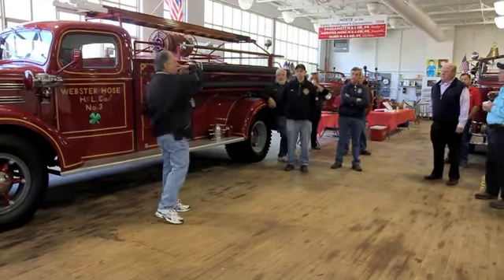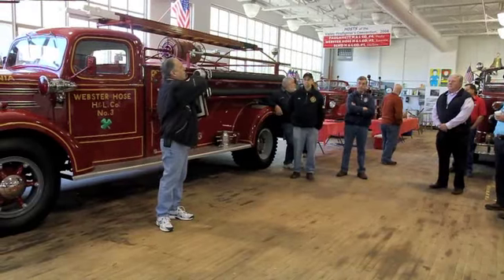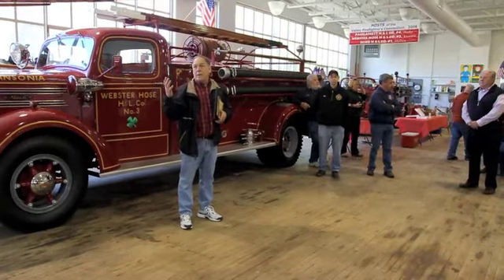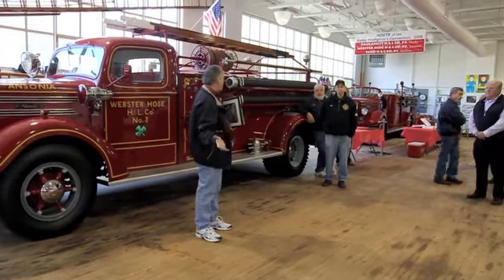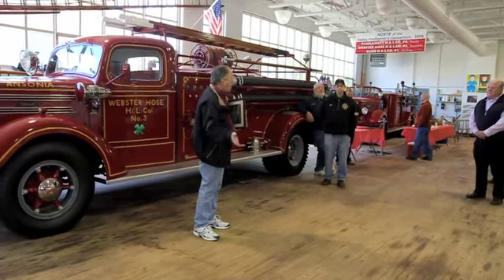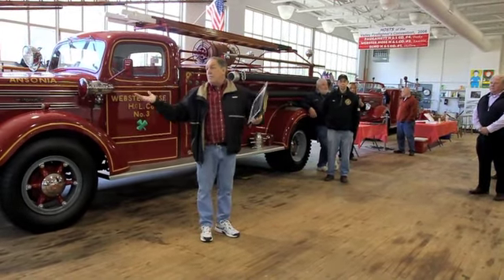Ansonia Fire Museum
Eugene Sharkey, a volunteer for the Ansonia Fire Museum and the president of the Board of Aldermen, talks about the process of putting together the museum over the past several years.